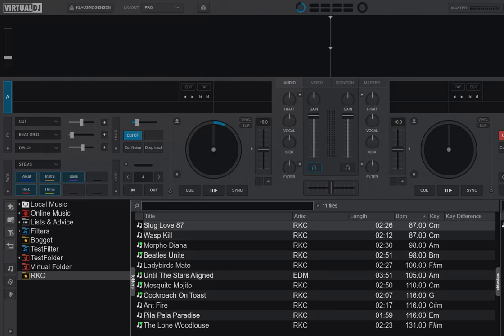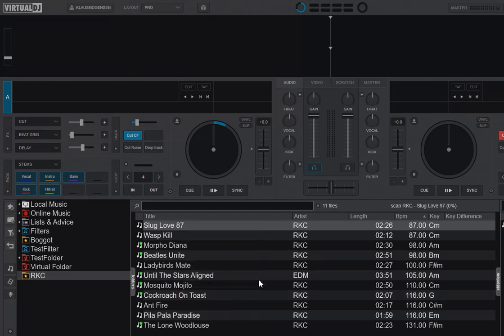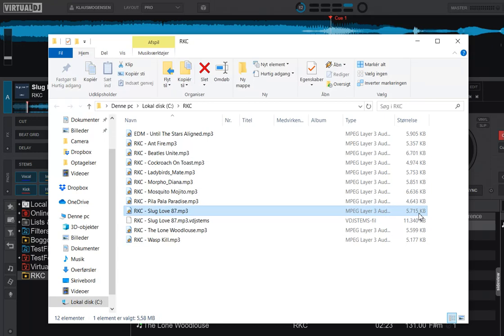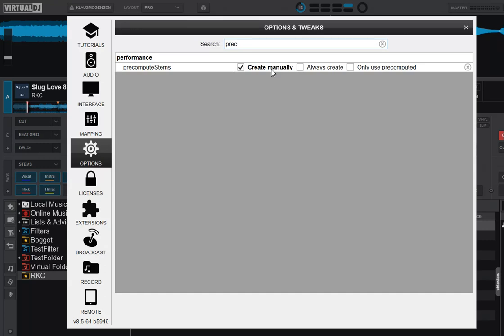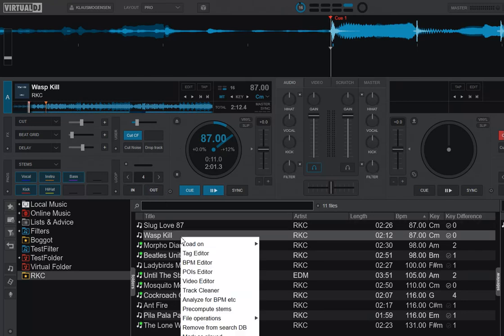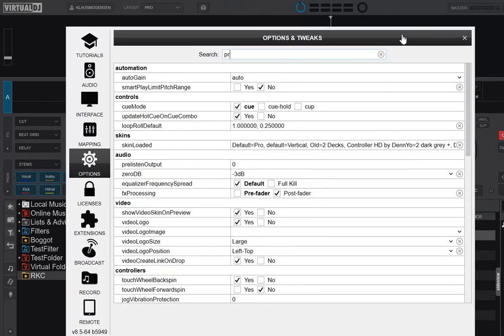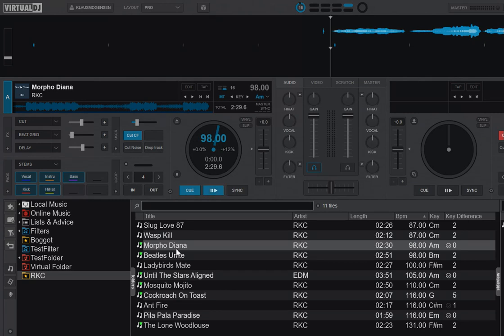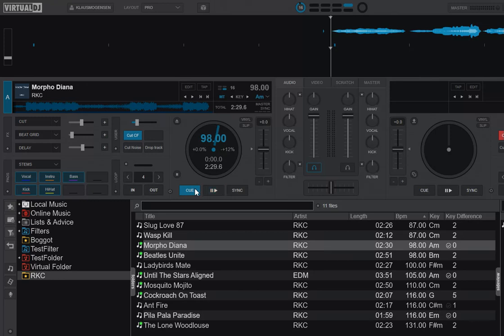Quick n' Dirty: Pre-compute STEMS in VDJ8.5/2021 build 5949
This video shows how you can use the new pre-compute STEMS feature in VDJ8.5/2021 build 5949, and goes into detail about the 3 different pre-compute modes